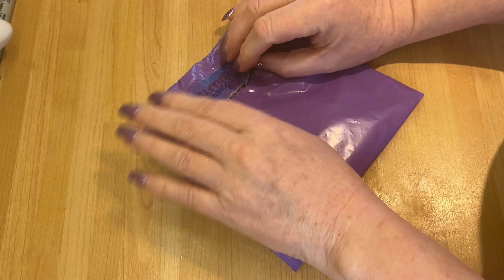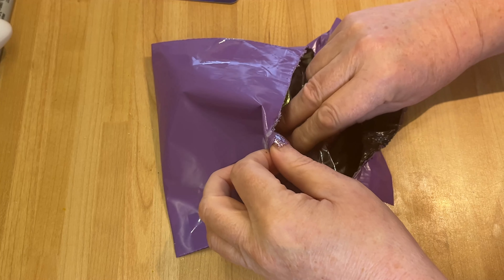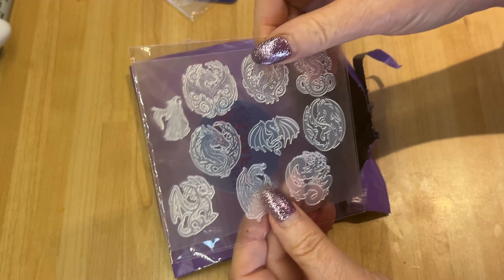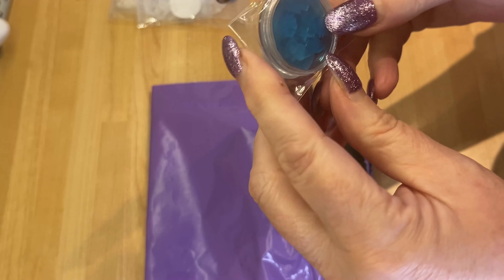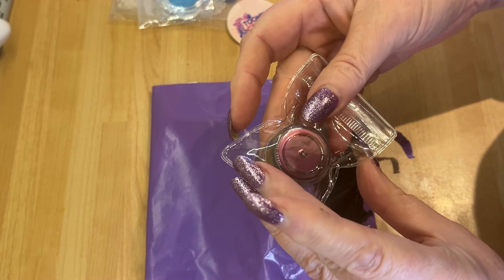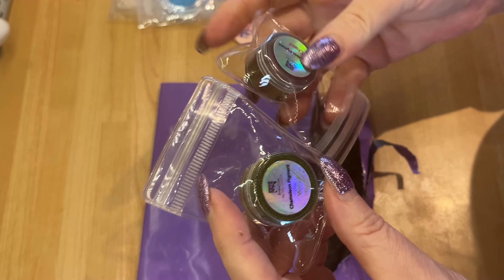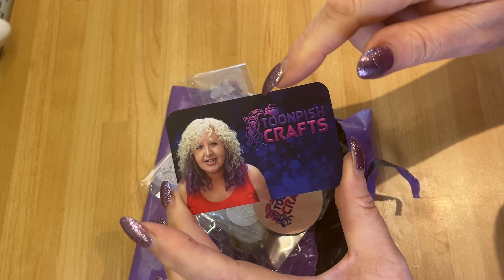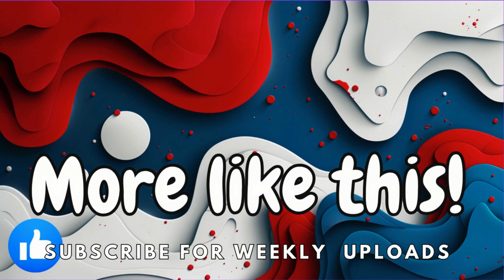#254 Small & Exciting Delivery from Toonpish Crafts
🚗 Beautiful tiny silicone inlays and stunning chameleon pigments. Share the excitement of this tiny purple bag with me!

MY STORES
🚗 MiniScenes.co.uk

End music "Charlie's Song" written and produced for me by Sera, of Portiko. All other music is from Epidemic Sounds